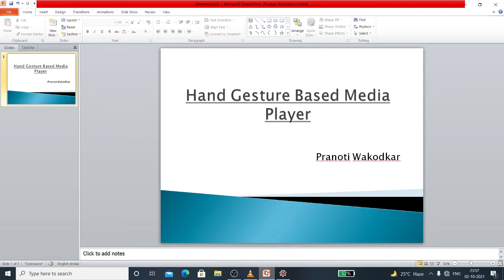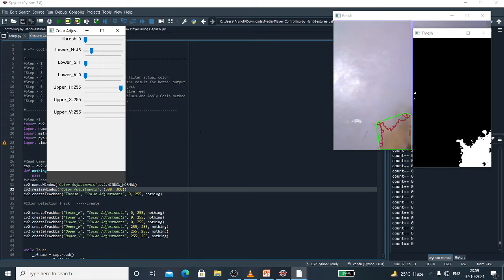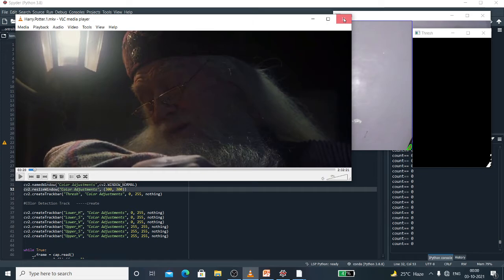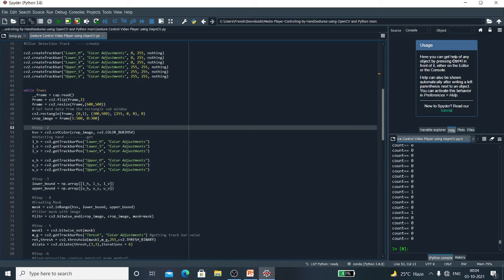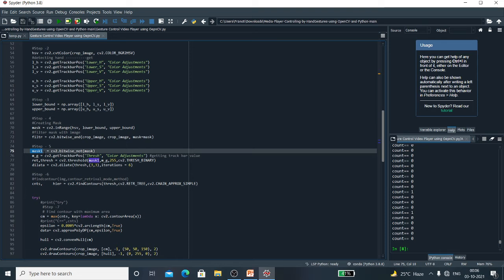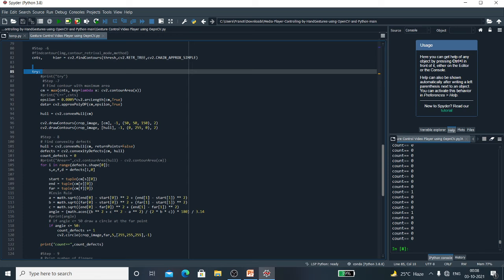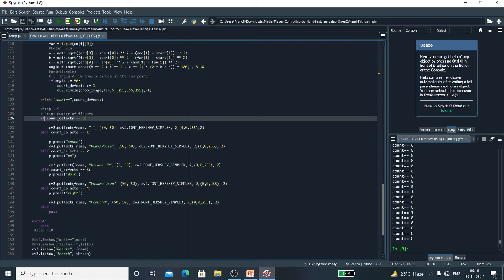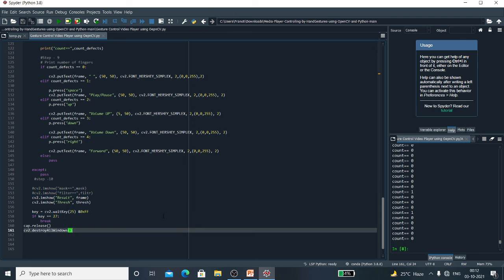Hand Gesture Based Media Player | DMW project | by Pranoti Wakodkar